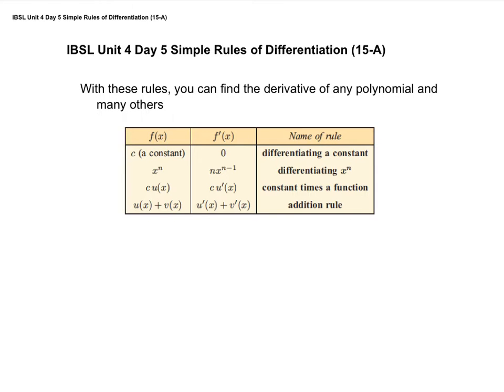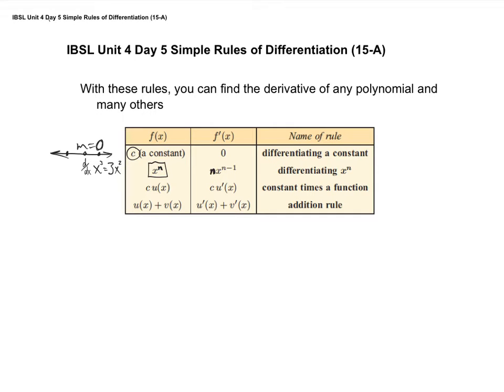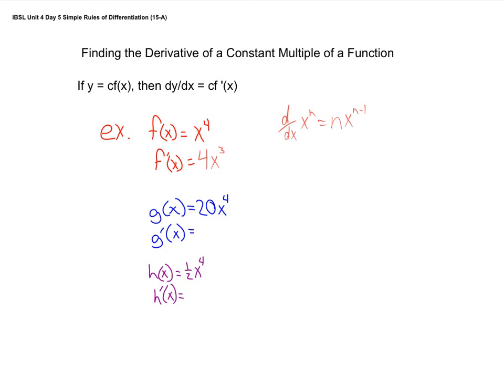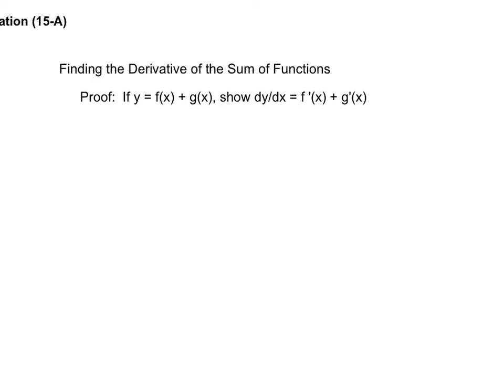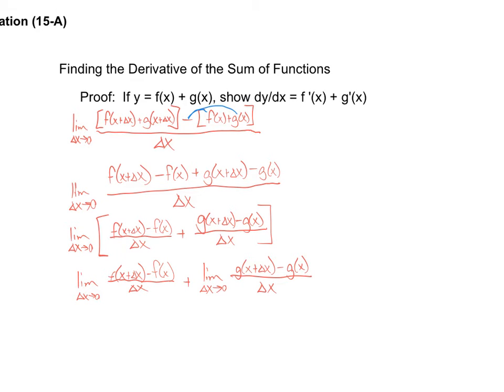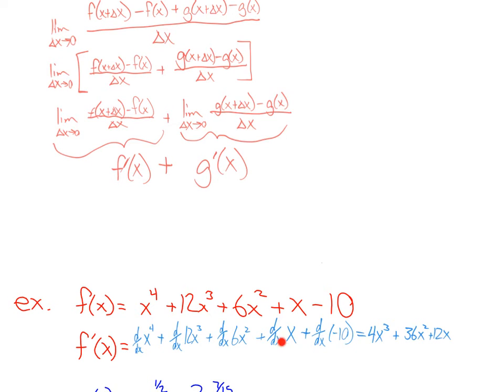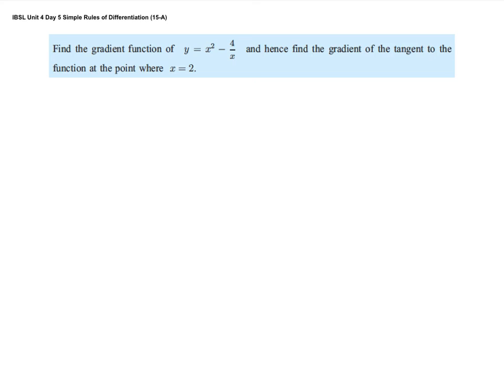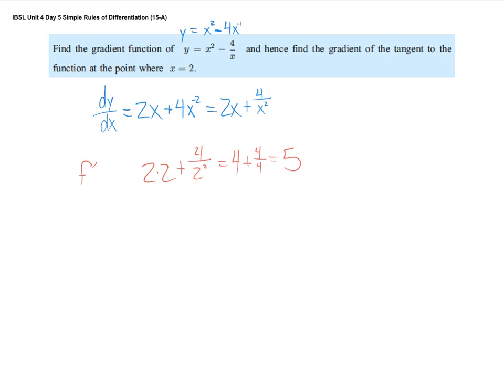Unit 4 Day 5-Simple Rules of Differentiation